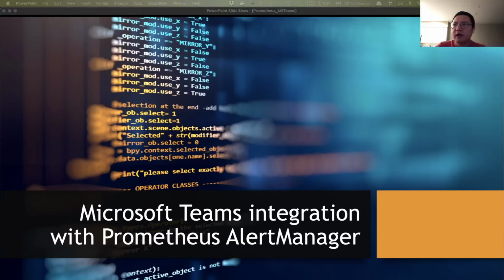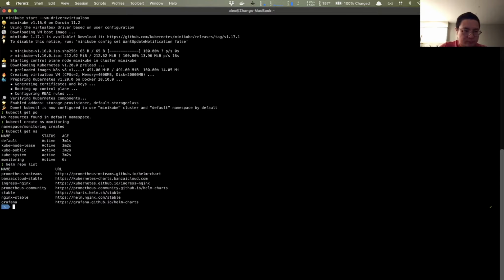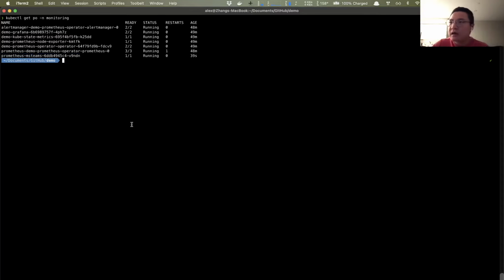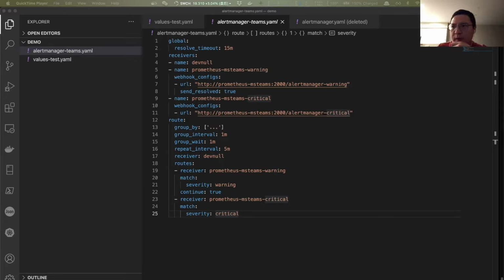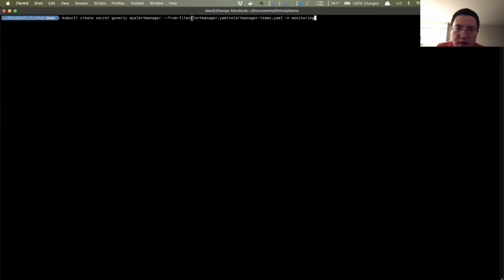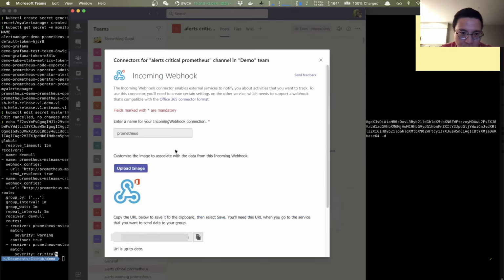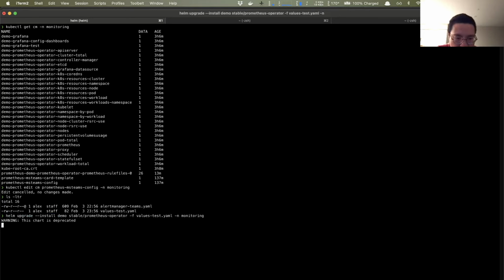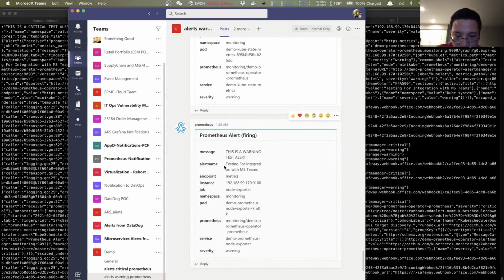Prometheus alert manager integration with Microsoft Teams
This is the Github repo for integration solution